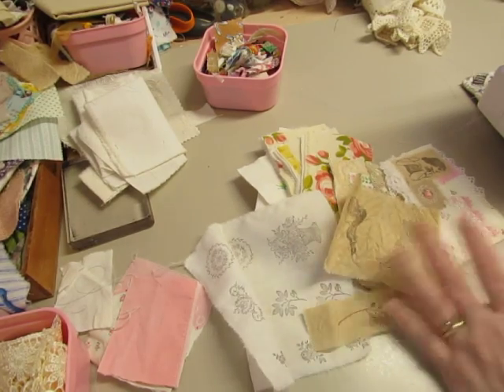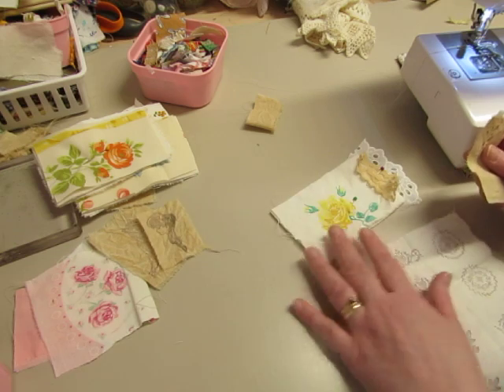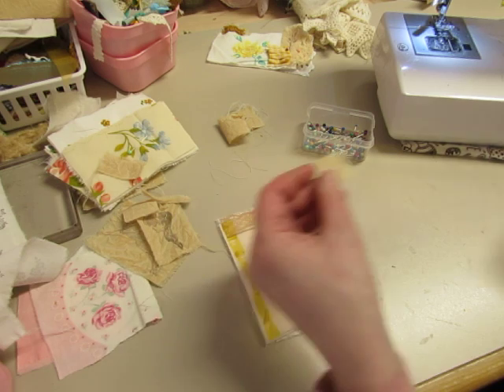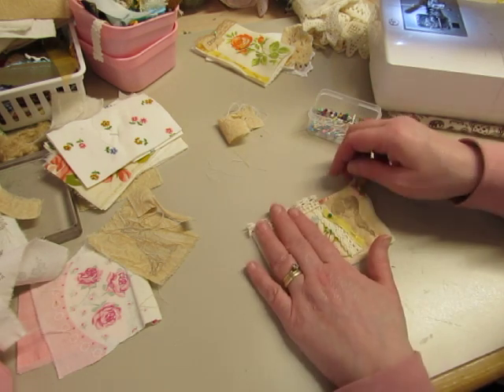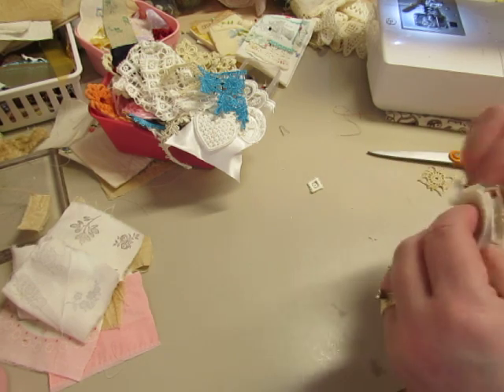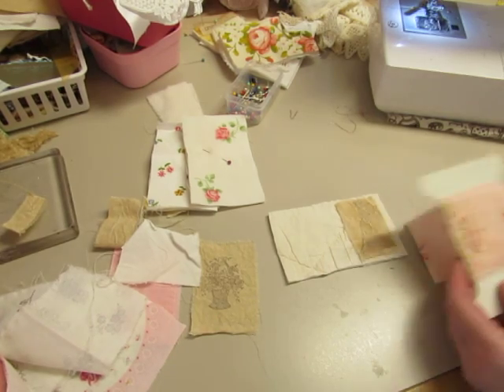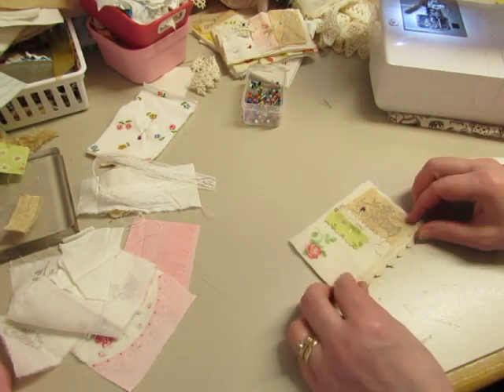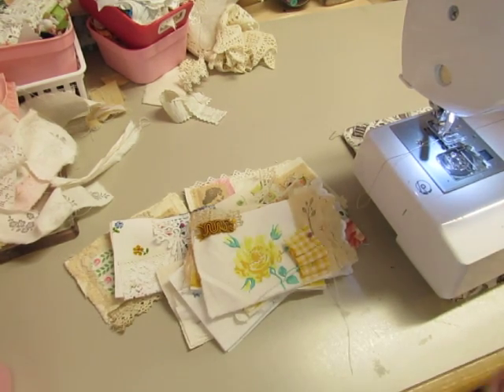Vintage Sheet "Stashistry" Part 2- creating pockets and flips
I am adding bits of lace and fabrics to pocket-sized vintage sheet pieces, with some quilt batting, to add to my stash of prepared elements for junk journals.